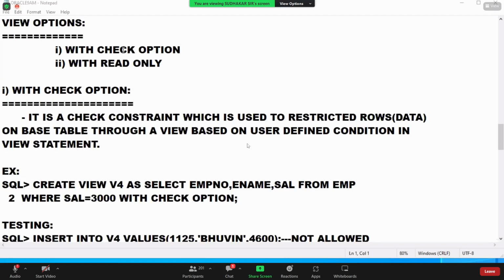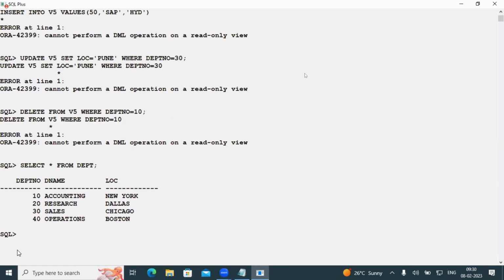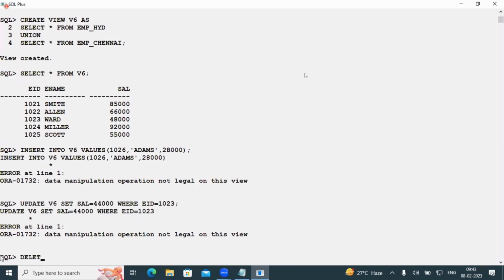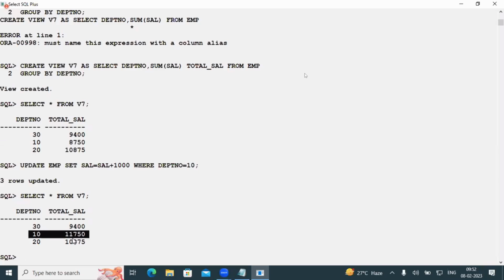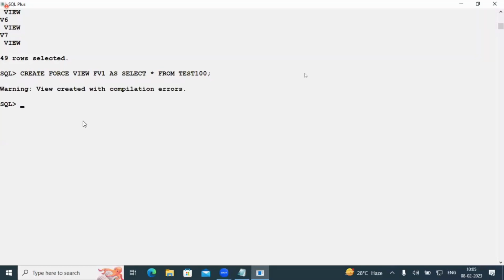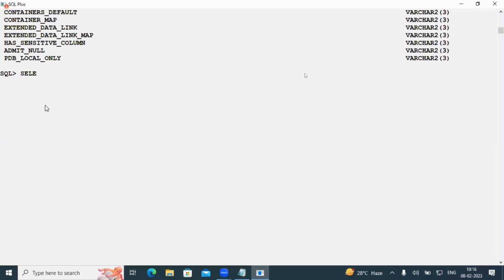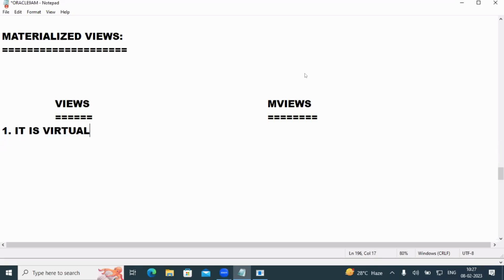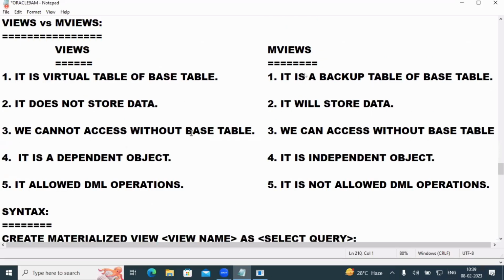Day 40 ORACLE SQL PL SQL 9 00 AM IST by Mr Sudhakar L720P HD